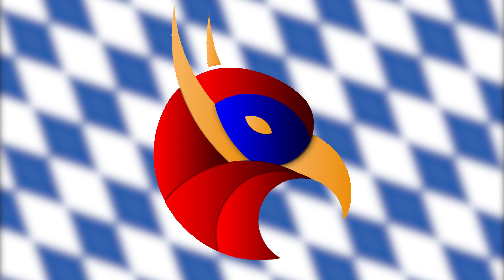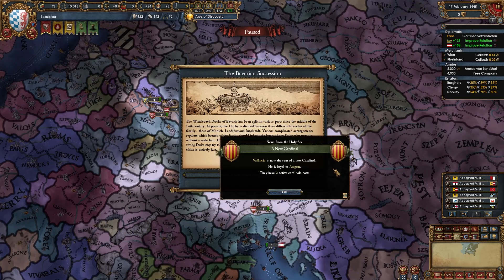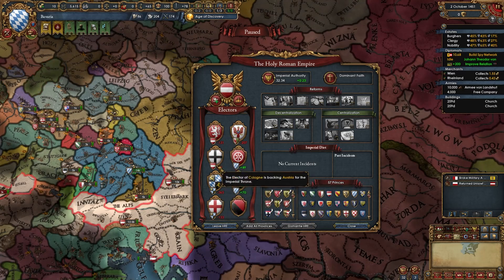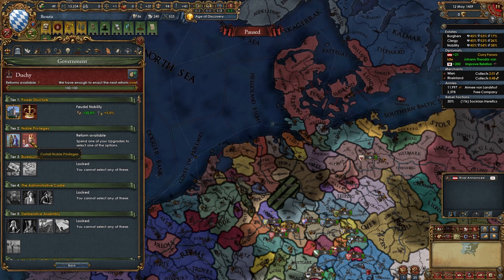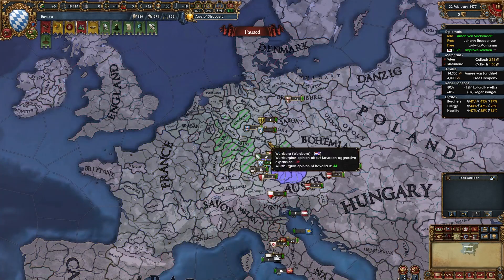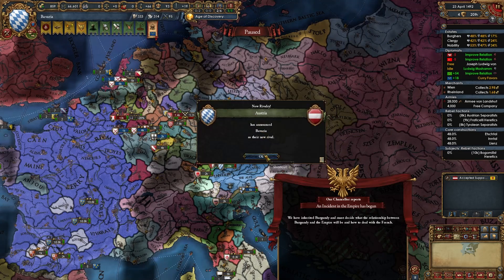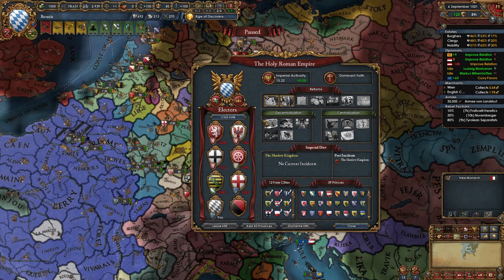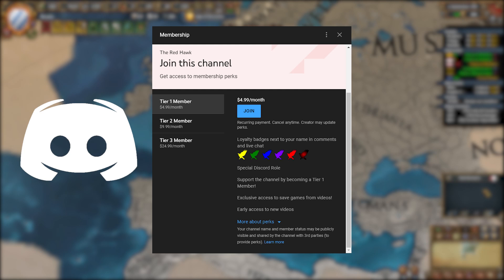This INSANE MISSION TREE Lets You SUBJUGATE EVERYONE - EU4 1.33 Bavaria Guide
In this video titled This INSANE MISSION TREE Lets You SUBJUGATE EVERYONE - EU4 1.33 Bavaria Guide I make an EU4 Guide for Bavaria for Europa Universalis 4 1.33 France. With EU4 1.33 France releasing the meta and the starting moves for many nations on the map has changed, so of course new and up to date guides are needed. This EU4 Bavaria starting moves guide or EU4 Bavaria starting moves tutorial will ensure that you get a great start for yourself playing as the nation of Bavaria . This guide covers the opening moves, forming Bavaria, diplomacy, estates, alliances, subjects, missions, national ideas, and more! Bavaria is one of the best nations for playing wide, being extremely rich, having a ton of subjects, forming Germany or The Holy Roman Empire and more! After watching this EU4 Bavaria guide you will ensure a great start for yourself, and you will have an easy and fun campaign. The save file is available for all Tier 1 and above Youtube members in the save-games Discord channel.